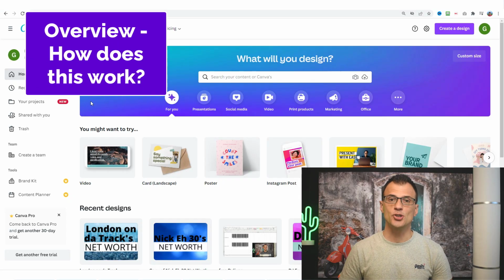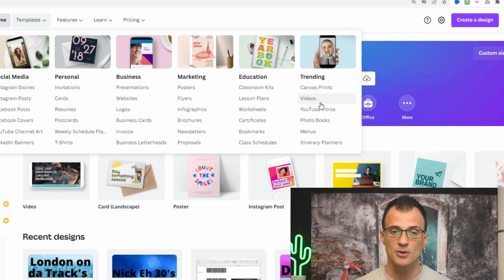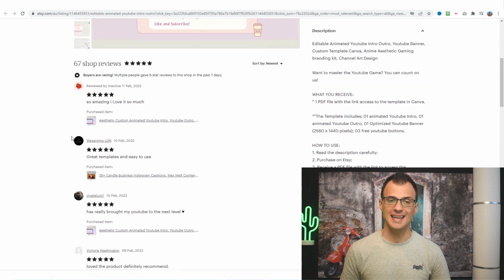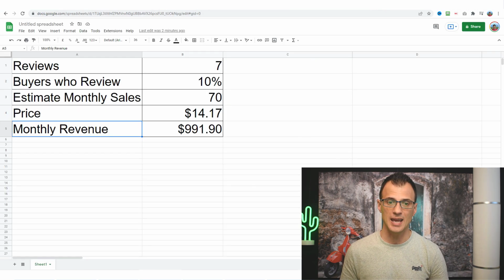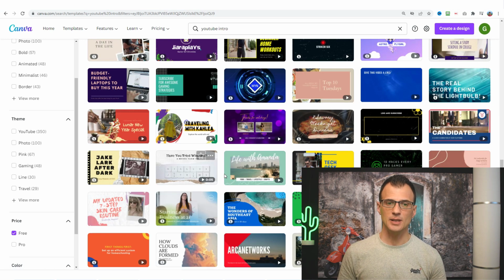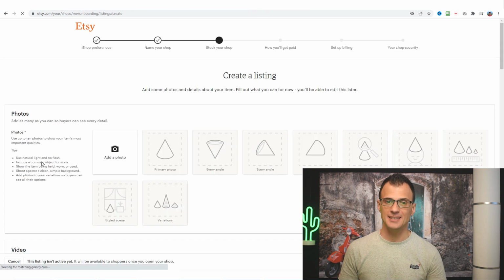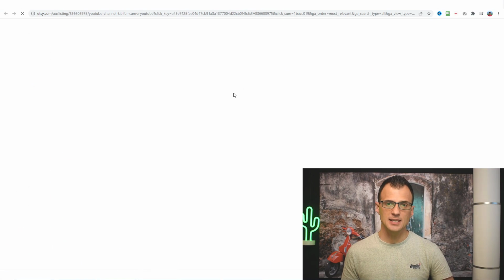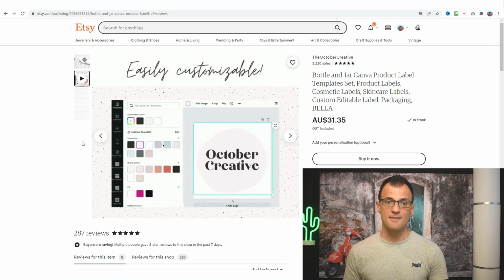How to Make Money with Canva Templates: Passive Income $1,400 a Month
Learn how to earn money with Canva and Canva templates. I will show you how to create and sell simple digital products. You can make them in Canva for free and then sell on multiple marketplaces such as Etsy.

Digital templates are in high demand. Everyone these days needs to market their business online - on social media, YouTube, website, etc. And everyone wants their marketing to look good. So, many people are looking for great-looking digital templates such as YouTube intros, Instagram Post templates, and more.

And you can create these templates in Canva for free - Canva is a free tool. Then you can sell those templates online, and this way you can make money from Canva - and it's free.

CHAPTERS:
00:00 Intro
00:29 How Does It Work?
02:18 Step 1: Find Templates to Sell
06:30 Step 2: Create Templates to Sell
09:39 Step 3: List Your Template to Sell
11:19 BONUS: More Ways to Find Template Ideas
14:07 MORE Ways to Earn with Canva

► My YouTube Course: Grow a YouTube Channel from Zero Subscribers FAST.

What is Canva? Canva is a free graphics editing tool, which comes with hundreds of pre-made templates. It has templates such as Instagram Post templates, Facebook header templates, and more.

Using Canva, you can easily create all these types of templates, and then you can sell them on various online marketplaces where people are searching for those templates.

For example, on the marketplace called Etsy, many people are searching for these types of templates. Let's say someone wants to create a new Facebook Page for their business. They don't know how to create a nice-looking Facebook Page image. They go to Etsy, and they look for "Facebook Page Template".

This is exactly how you can make money with Canva templates. You can create these templates, and then sell them digitally on Etsy. You don't need to deliver them, it's just a digital download.

So in this video I will show you how to find awesome opportunities on Etsy for templates that are easy to create and are in high demand.

Then, I will show you how to create those templates in Canva, and how to sell them so that you can earn money selling them.

Greg Kononenko
(The Caffeinated Blogger)